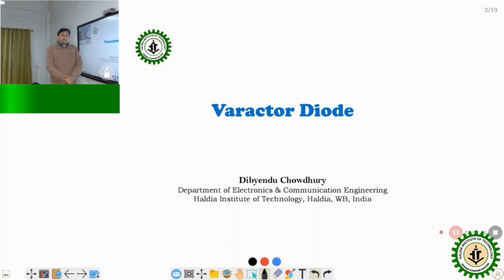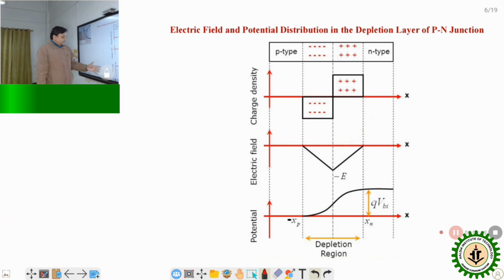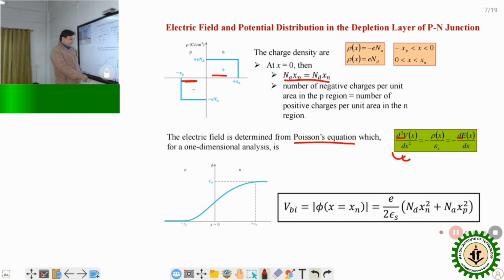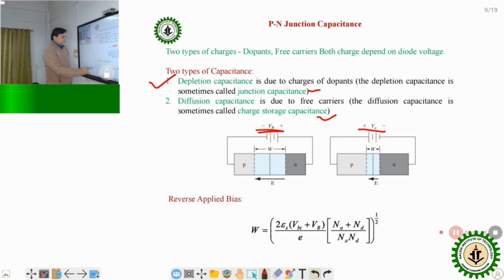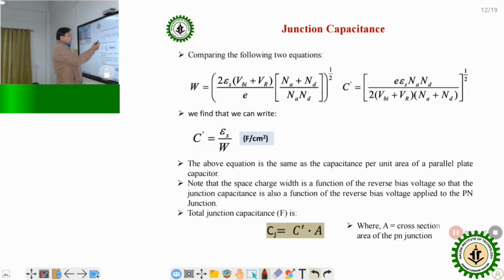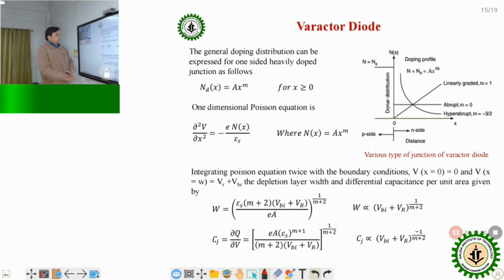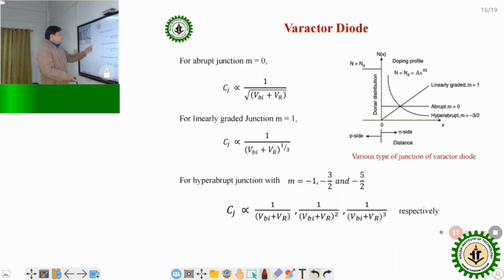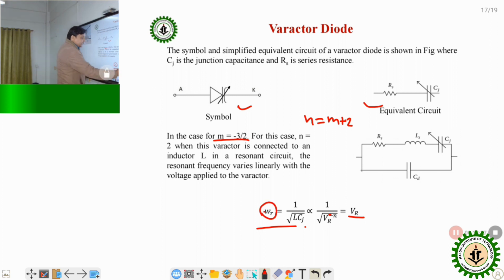Varactor Diode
Video Lecture Series by Mr. Dibyendu Chowdhury, Assistant Professor, Dept. of Electronics and Communication Engineering, Haldia Institute of Technology.